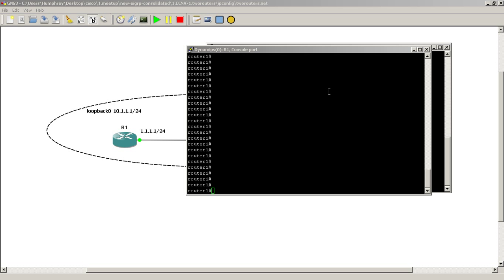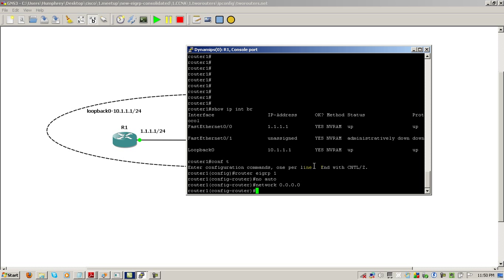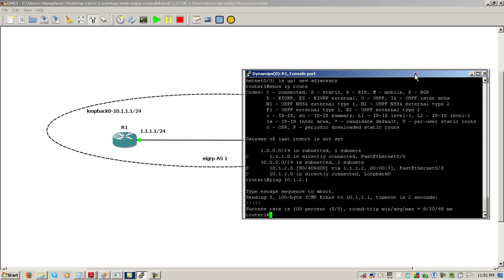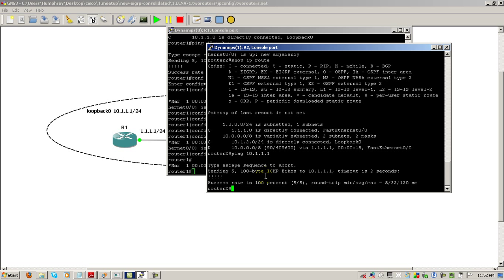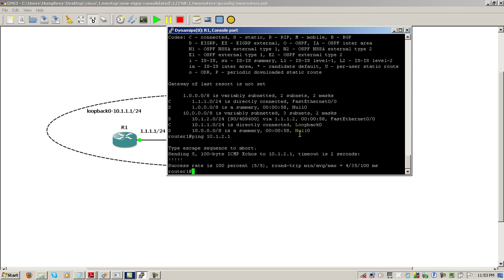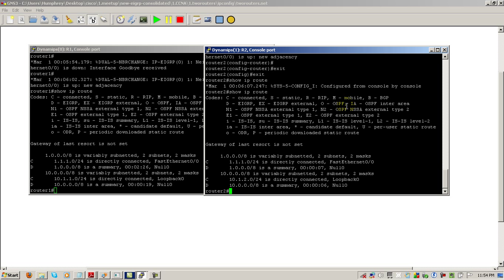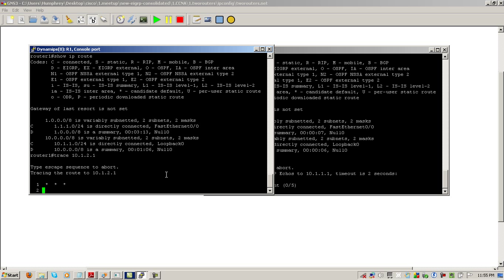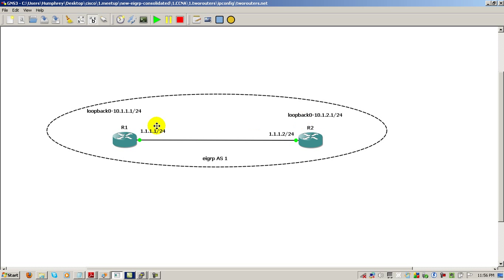EIGRP - Autosummarization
Ok, so you've been taught to always type in no auto summary when starting EIGRP.  Here is what happens when you leave the setting.